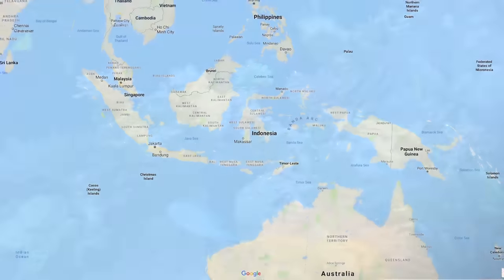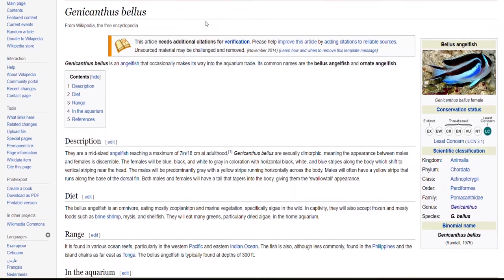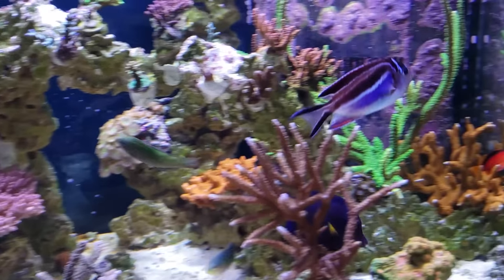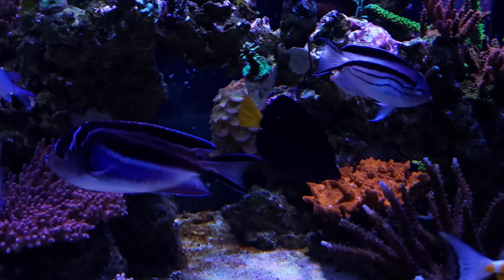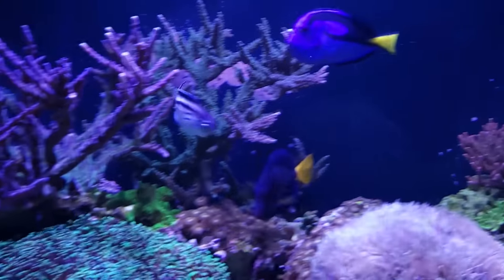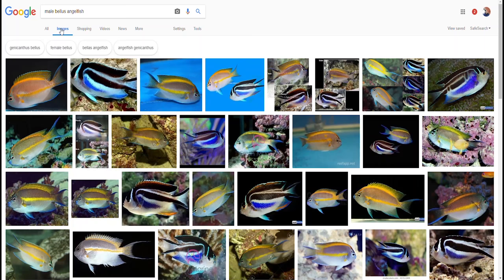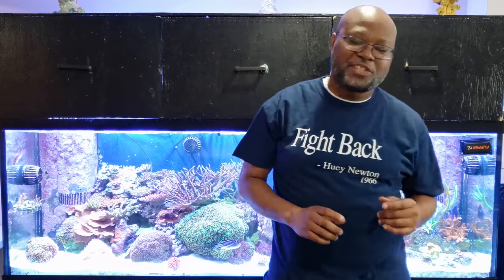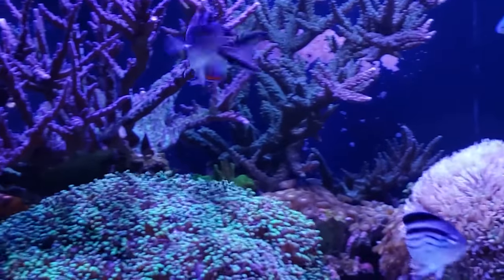Tha Fish Spotlight - Bellus Angelfish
In this edition of Tha Fish Spotlight we will take a look at my current favorite fish in my reef - The Bellus Angelfish also known as Genicathus Bellus.